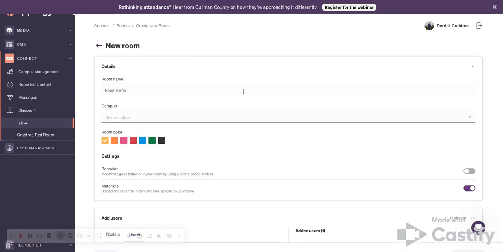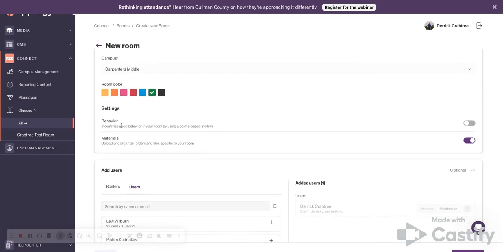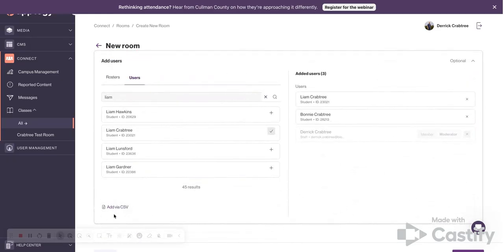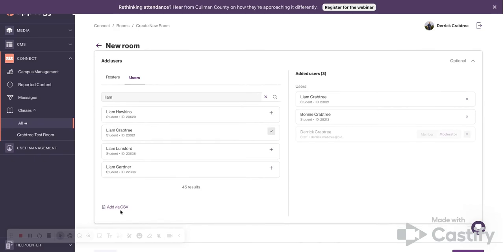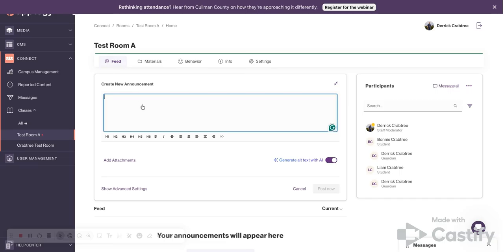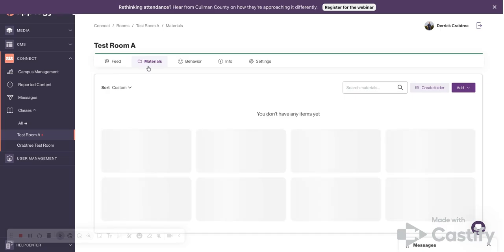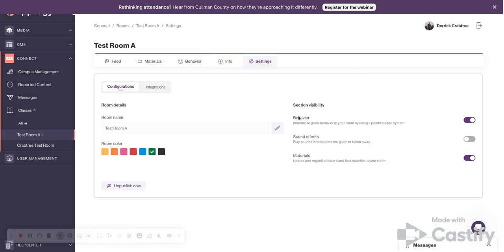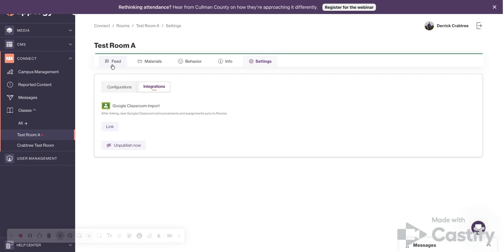Getting Started in Rooms